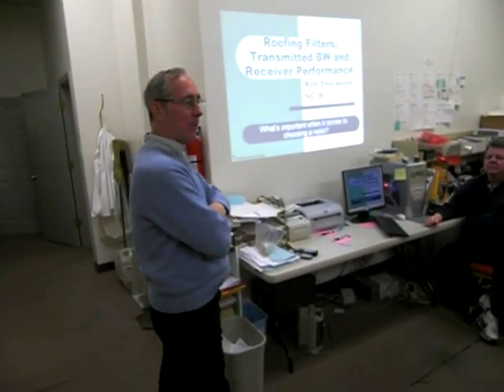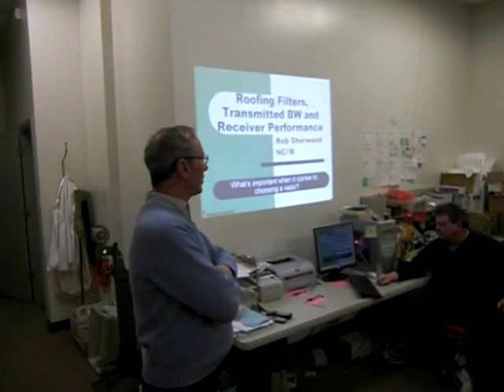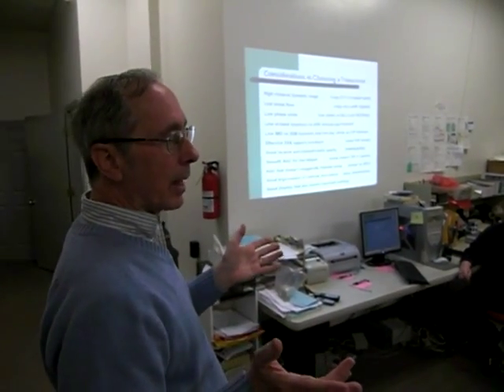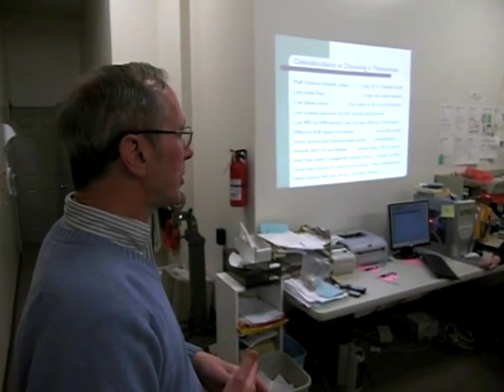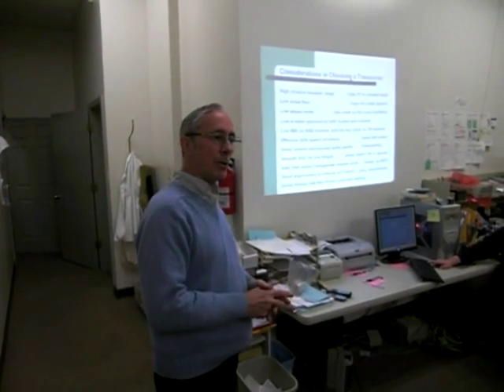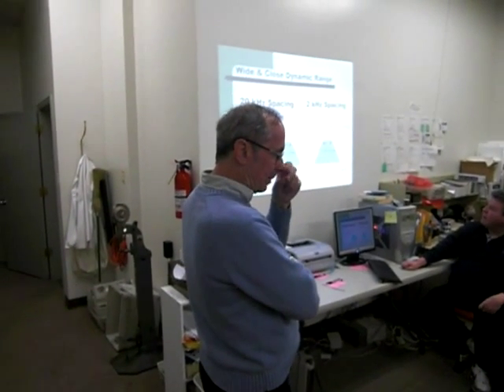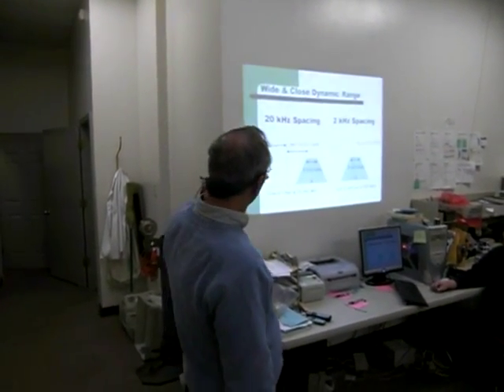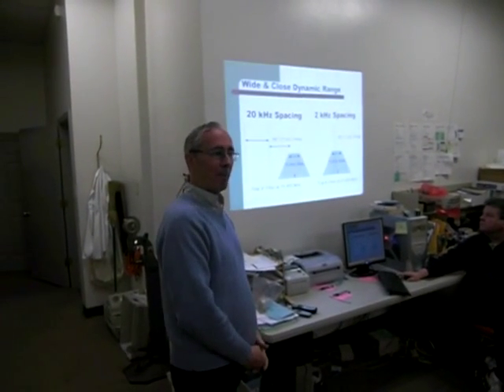Rob Sherwood, NC0B, receiver performance presentation at the Colorado QRP Club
Rob Sherwood is an expert when it comes to receiver performance so the Colorado QRP Club was pleased to have him make this presentation at our January '09 meeting. This ten minute clip is just a small portion of Rob's entire talk but you get the idea!

- Roger J. Wendell, WB0JNR

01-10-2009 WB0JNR